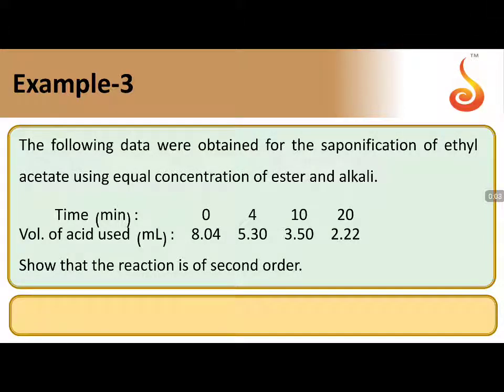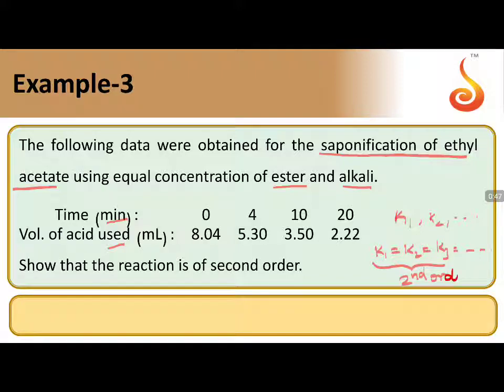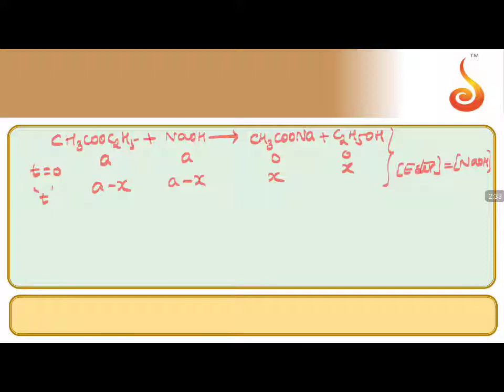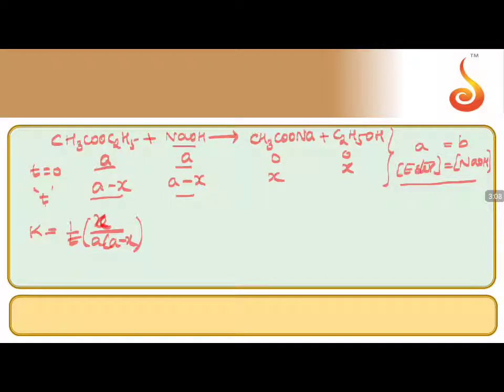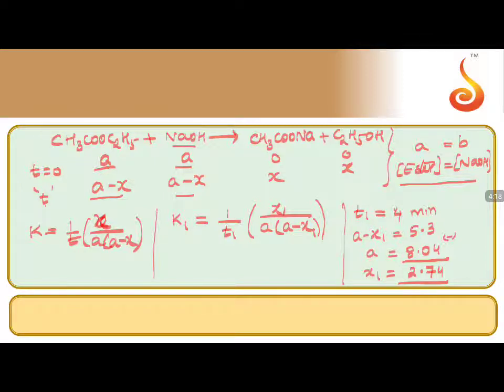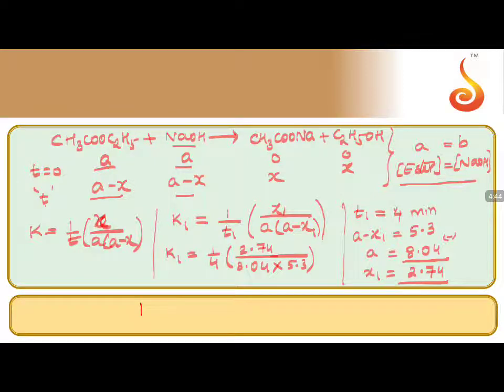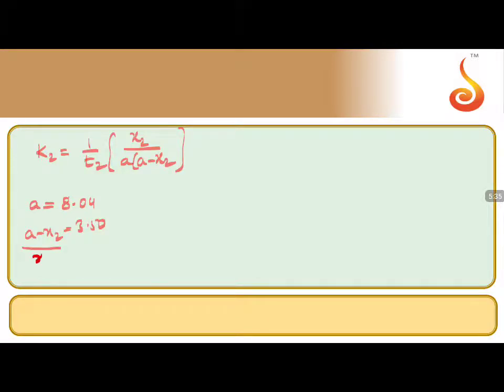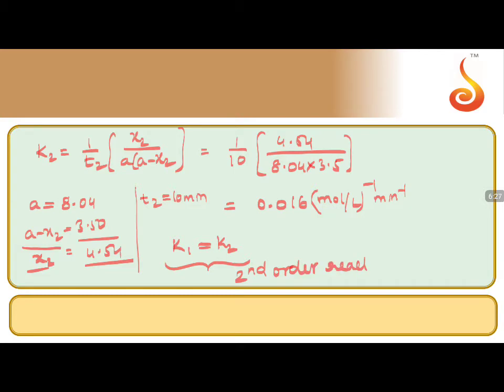PU 2 | JEE S2 | Chemistry | Lecture 1 | Slide 19 | Problem on Second Order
Welcome to Concept Videos for JEE! This slide will explain Chemical Kinetics. We will focus on EX 3 of Problem on Second Order. We are sure you will have an effective learning experience.